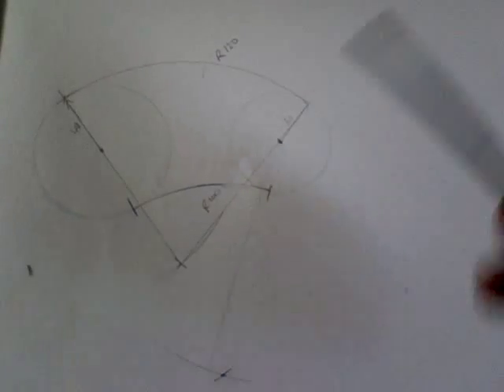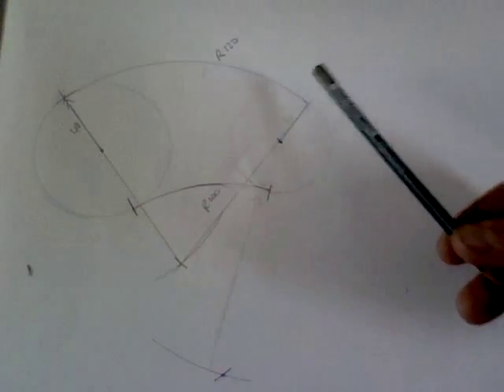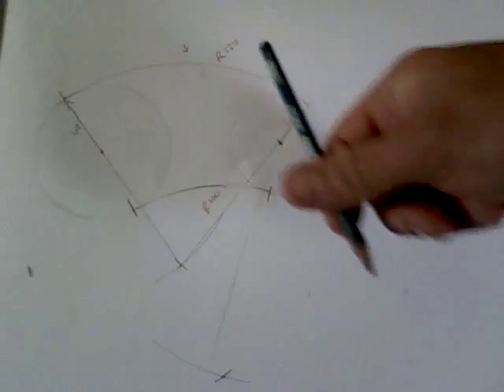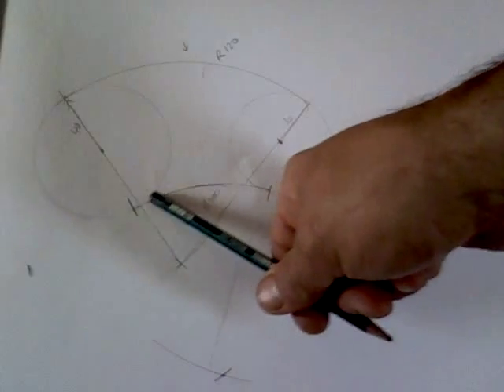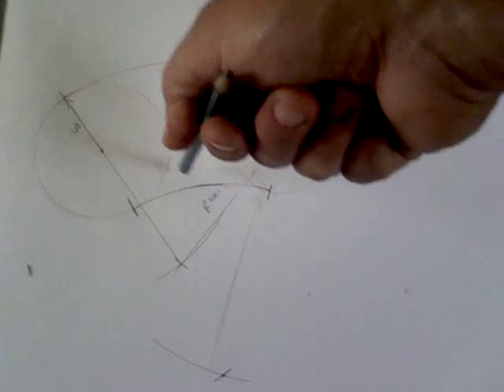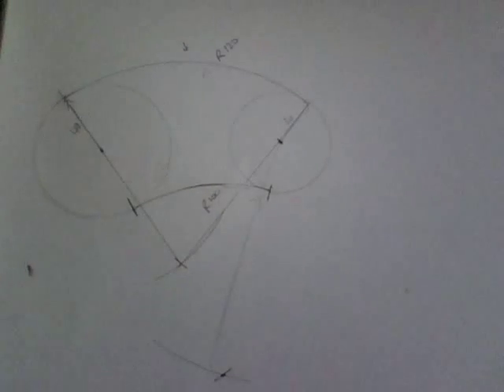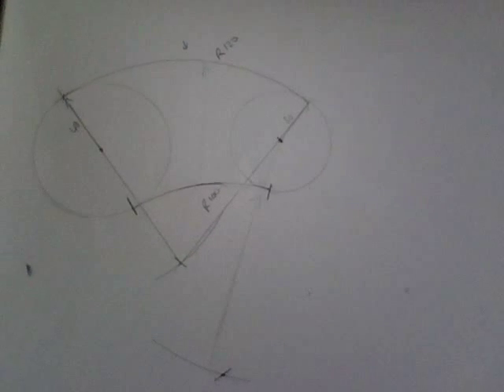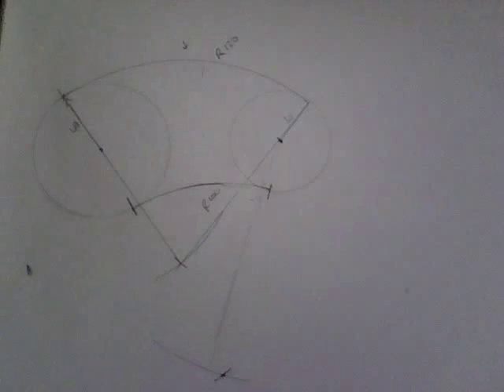Tangency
How to find points of Tangency and construct tangential lines and arcs by James Cassar